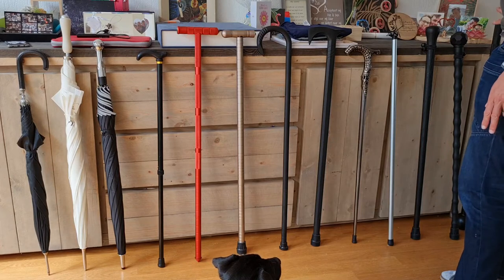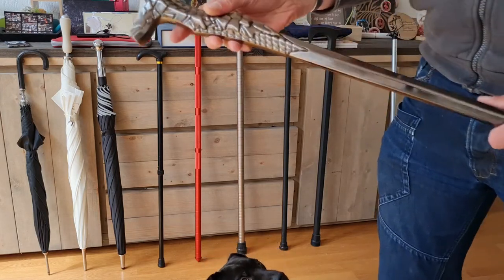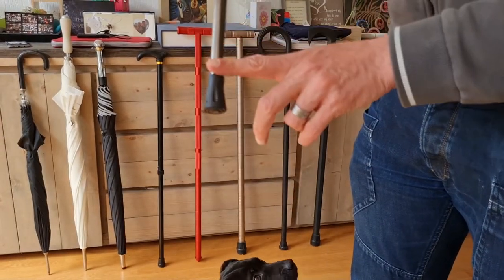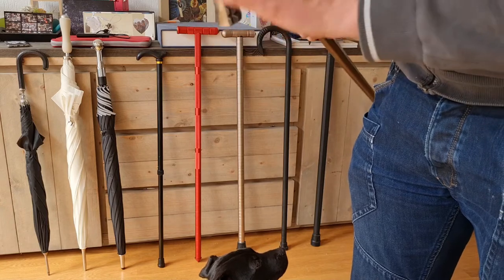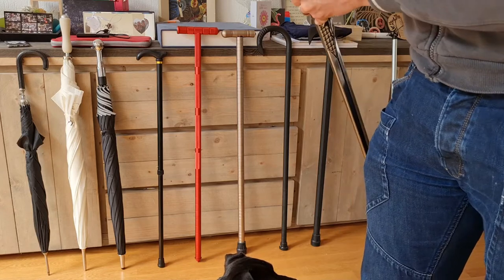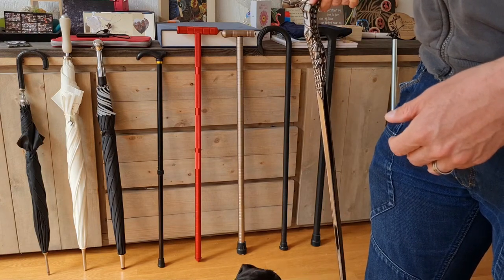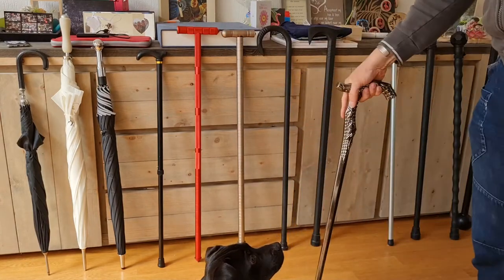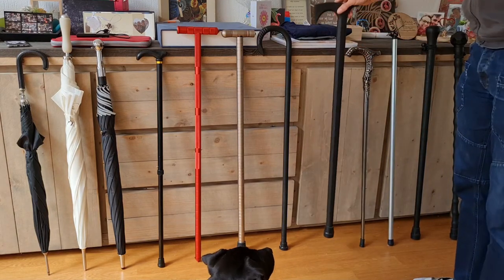EDC: EVERYDAY CANES SOLID ALUMINIUM WALKING STICK GENTLEMAN'S ELEGANT CARRY PROP MOST BEAUTIFUL